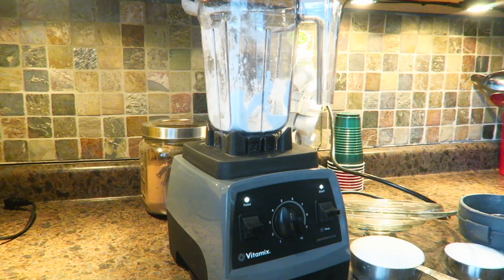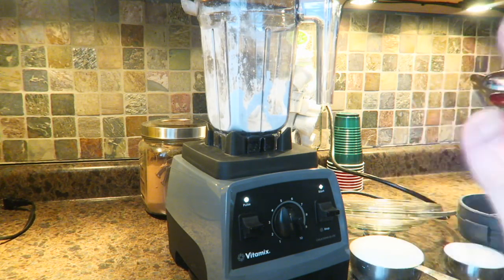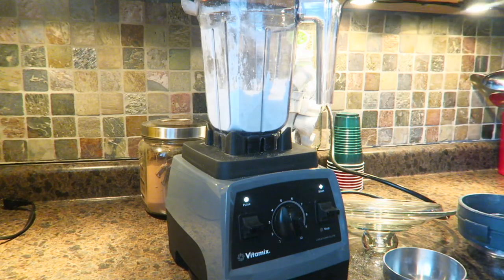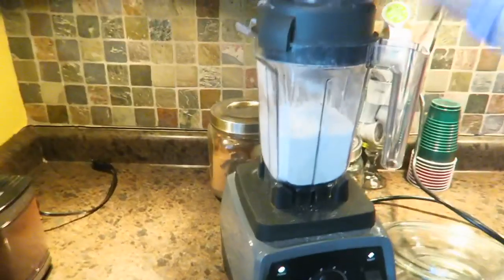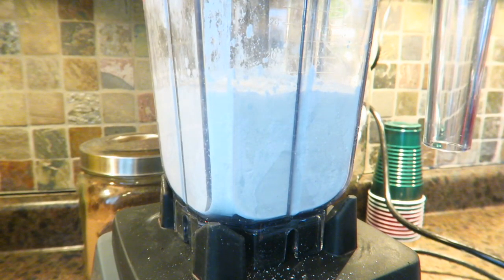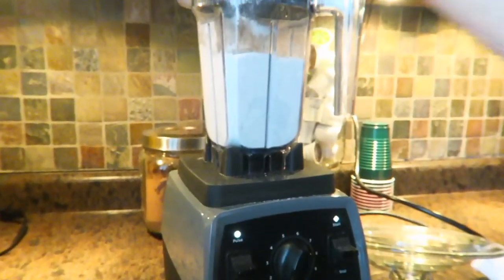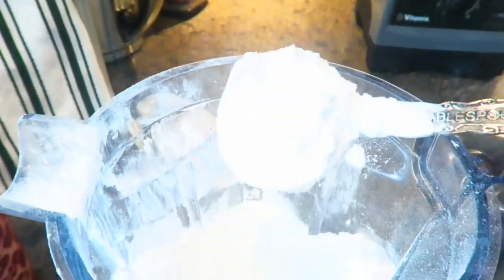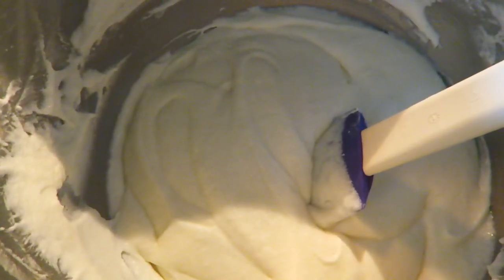How to Make Homemade Powdered Sugar ~ The Kneady Homesteader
How I make homemade powdered sugar using my vitamix and the dry container. Super easy and super FAST!

Ingredients:
1 1/2 cups granulated sugar
1 tbls corn starch

Recipe for Buttercream Frosting:
2 sticks softened butter
4 1/2 cups powdered sugar (homemade)
1 1/2 tbls vanilla extract
4-5 tbls whole milk

My Vitamix: